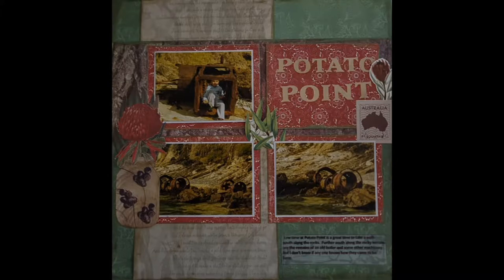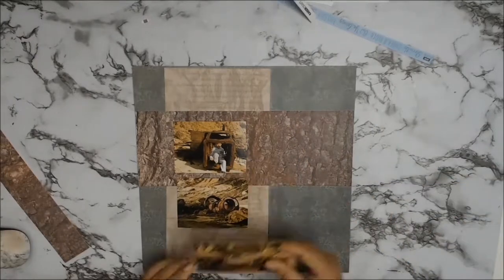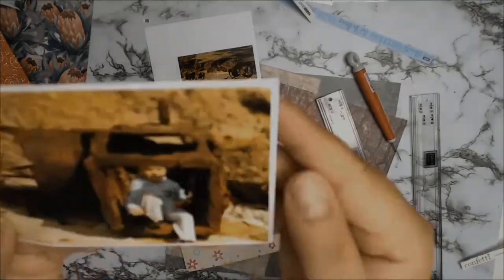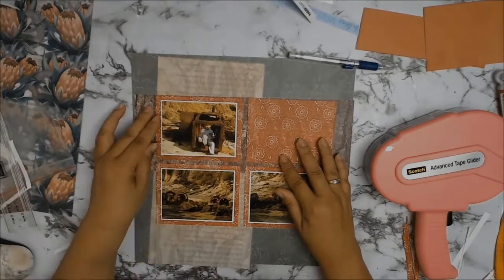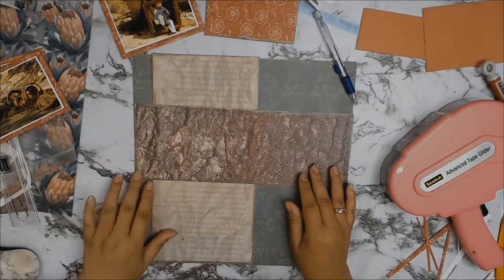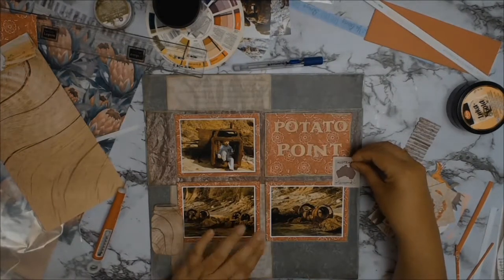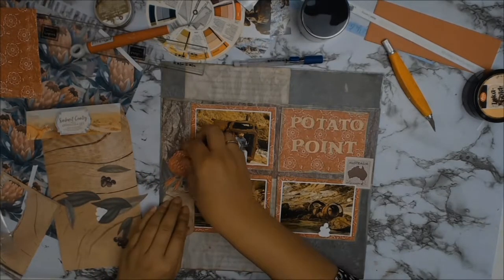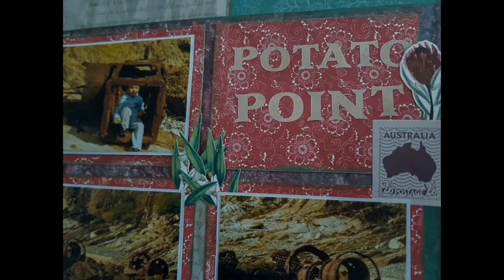scrapbook tutorial " potato point"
Layout number two featuring the beautiful papers from Couture Creations "sunburnt country" collection.
Here is the link for you to get your very own: auntyverascrapandcraft.com.au